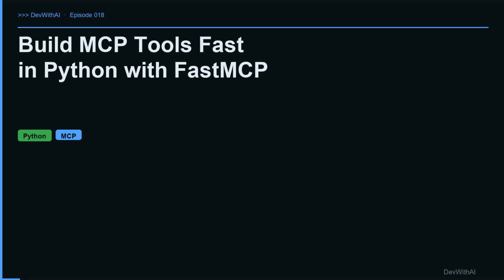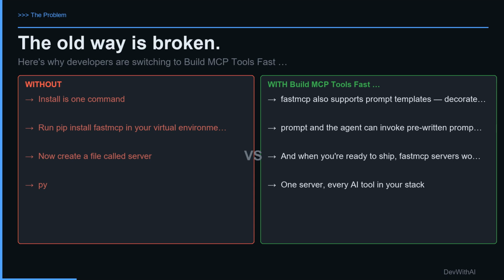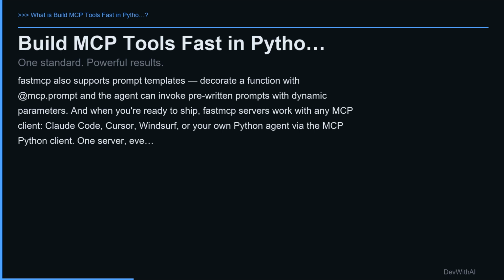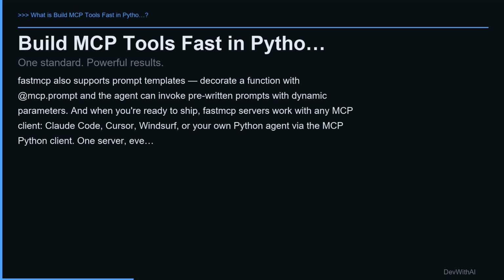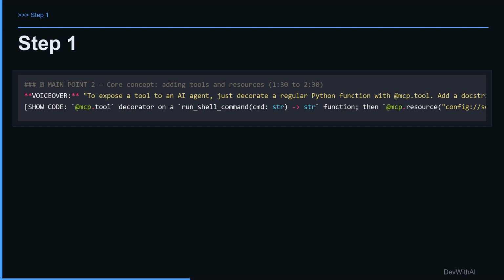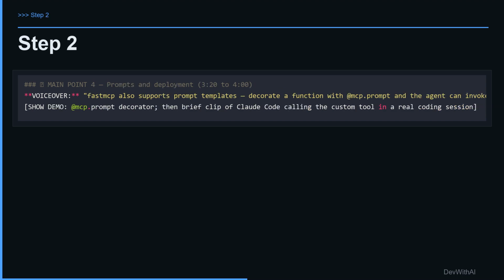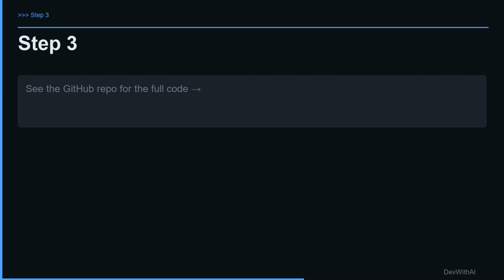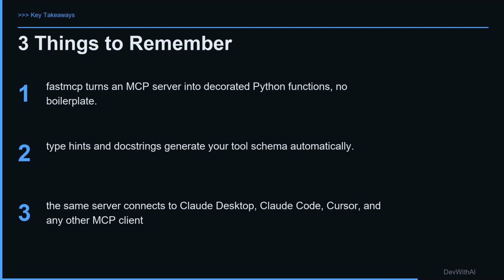Build MCP Tools Fast in Python with FastMCP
MCP just hit 97 million downloads a month. And if you're still building MCP servers with the raw SDK, you're doing it the hard way. Let me show you the fast way.

The official MCP Python SDK gets the job done, but it's verbose. You define schemas manually, wire up handlers, manage the server lifecyc